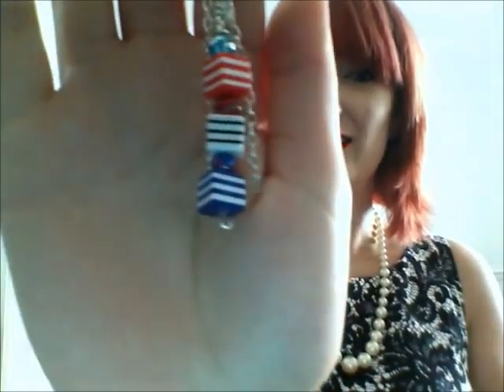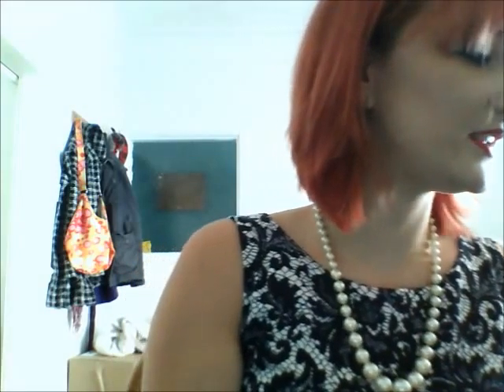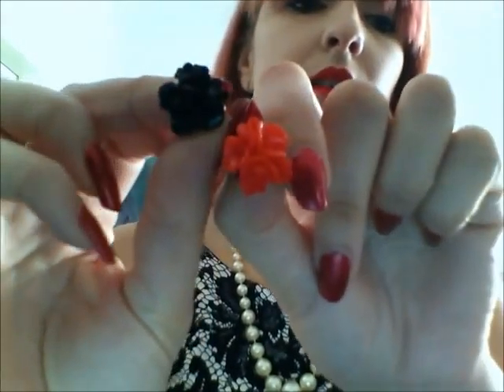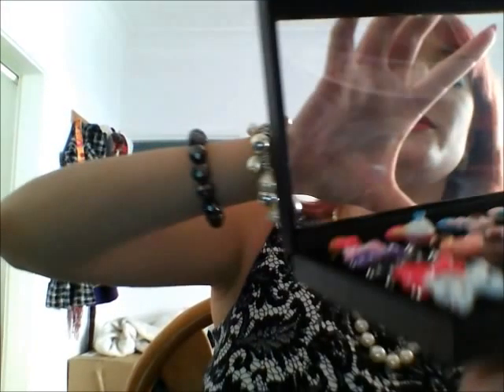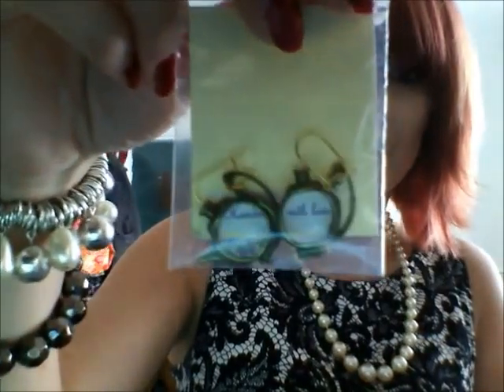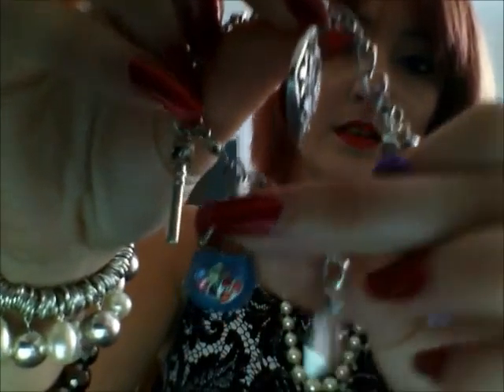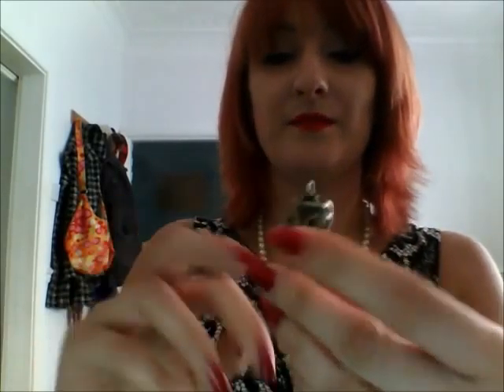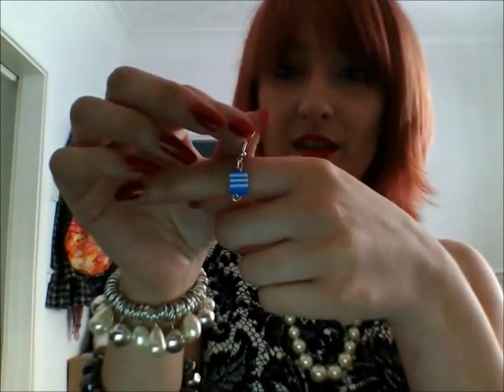handmade rings and other things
hi guys, I was very very nervous about being on camera so I apolagise for the vid being rubbish. I promise I will try to make the next one better. I love making things and drawing but im ill alot of the time , so when I do have good days and am well enough to do stuff, I make a load in one go as you can see. hope you like my creations and that oyu come back to view my next vid. thank you xxx